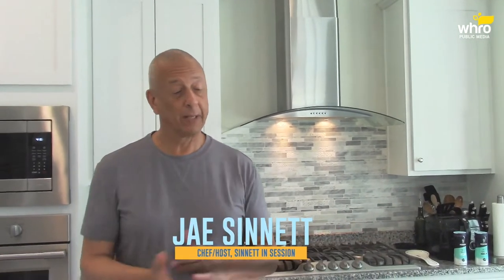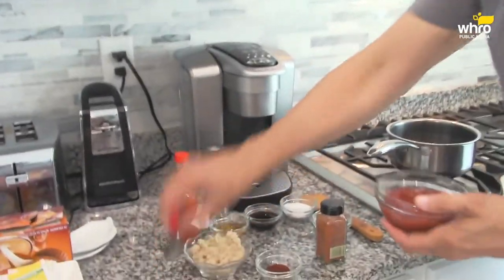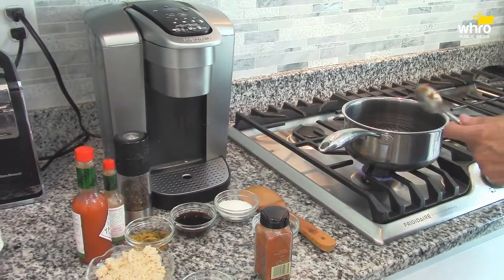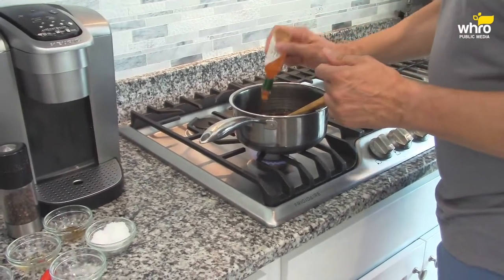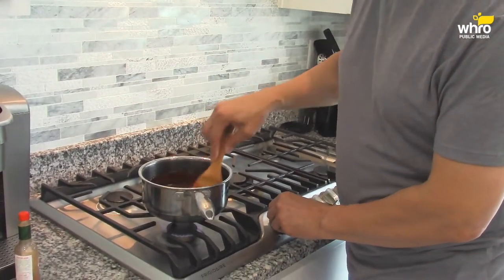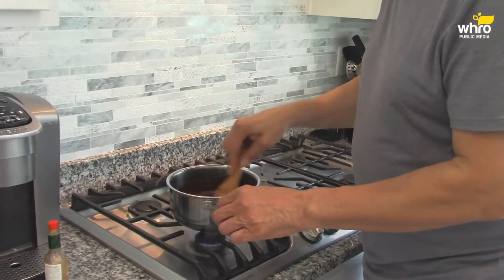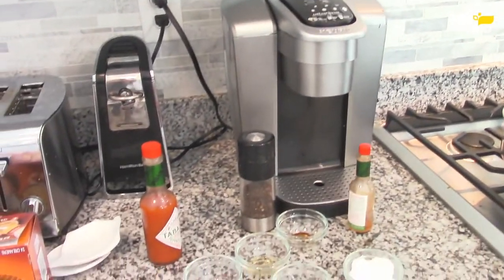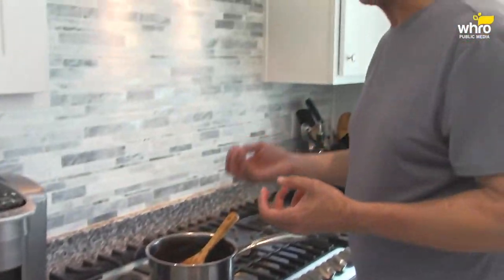Cooking with Jae - Jazzy Jae's BBQ Sauce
Summertime is in full swing and nothing like a delicious barbecue sauce to enhance some chicken, pork, fish, or vegetables. Chef prepares his Jazzy Jae BBQ sauce to complement a variety of dishes. ☀️cookingwithjae